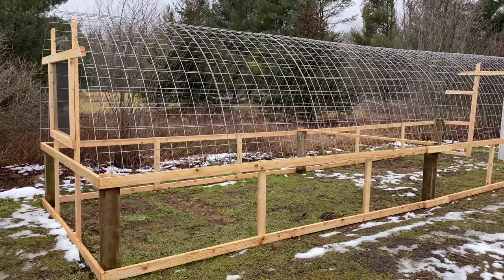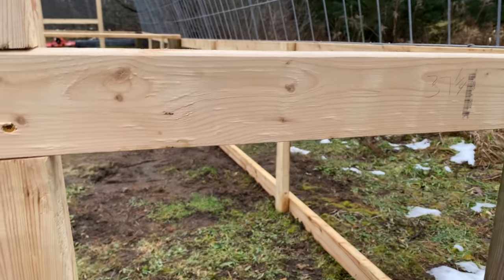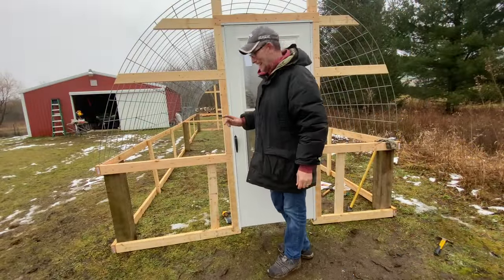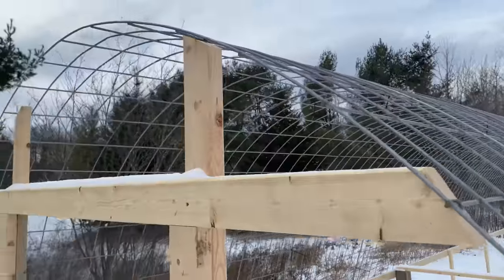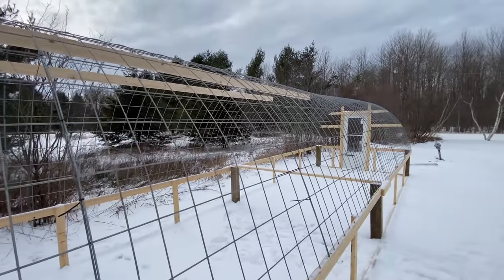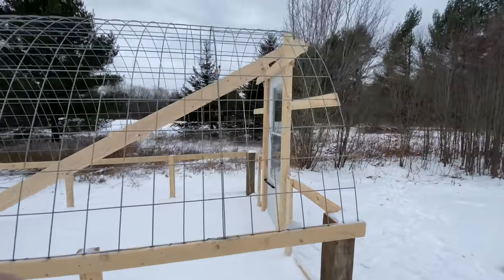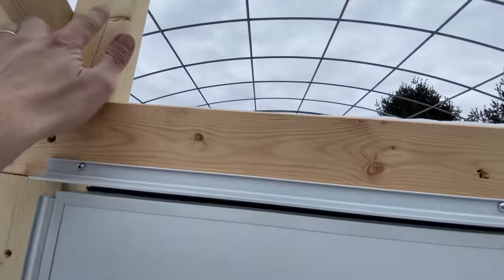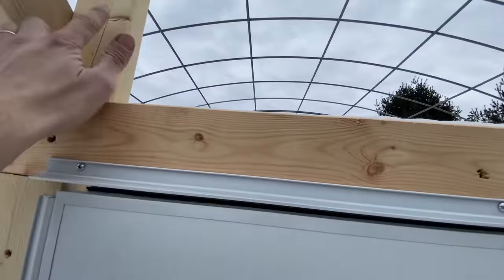DIY Cattle Panel Greenhouse Hoophouse High tunnel Step by Step Instructions w/ Measurements PART 3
10x32x 8 foot tall cattle panel greenhouse. This is part three of our series on how to easily build a 10x32 hoophouse style high tunnel, cattle panel greenhouse. We include step by step instructions as well as measurements needed to build it exactly the way we have. This is the tallest DIY cattle panel greenhouse available on YouTube.

DIY Cattle Panel Greenhouse Ebook PDF step by step Instructions

We get a $25 credit if you place an order.

Our channel is Country Living Homestead. We cover lots of cool stuff such as homesteading, recipes, how to videos and silent vlogs.